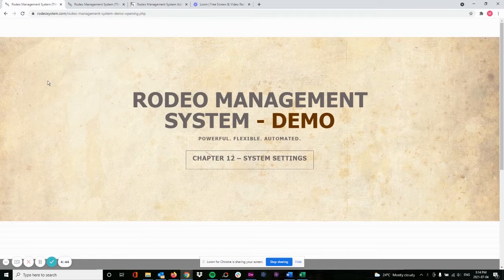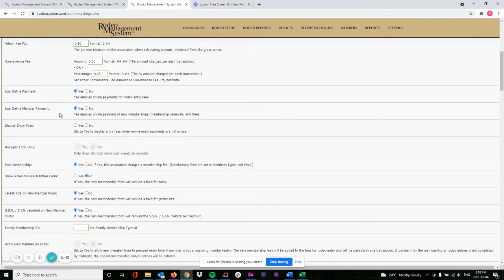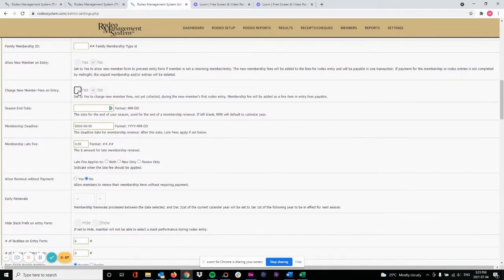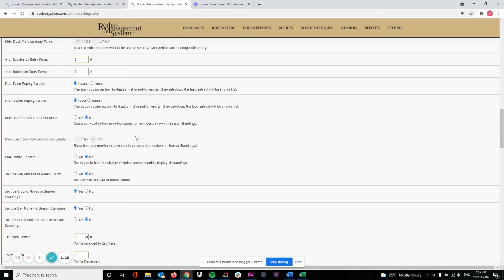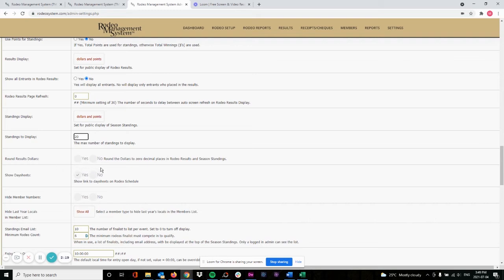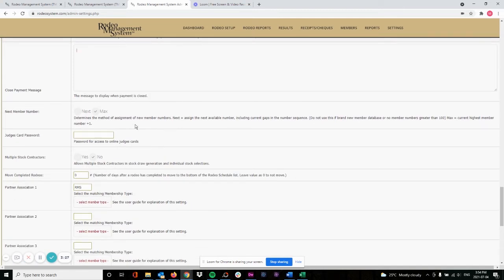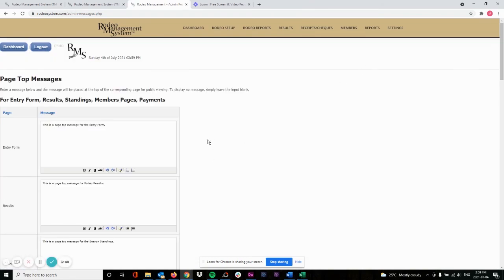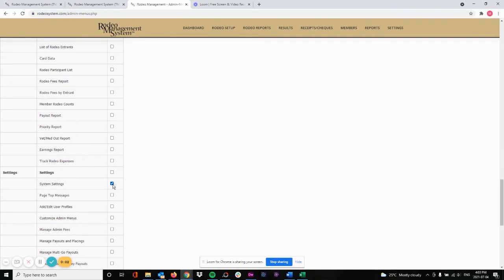RMS Demo Chapter 12 System Settings